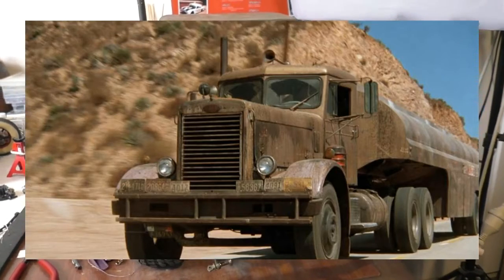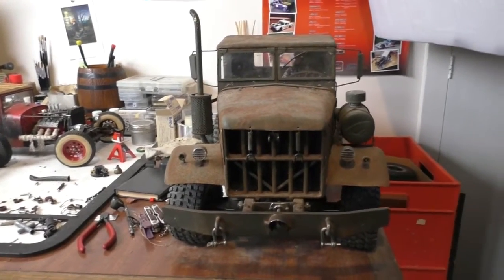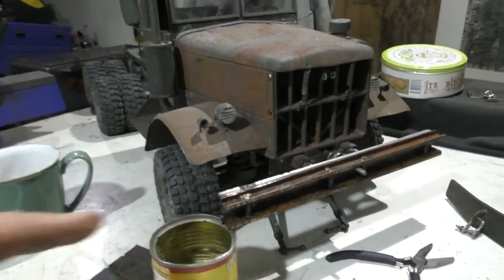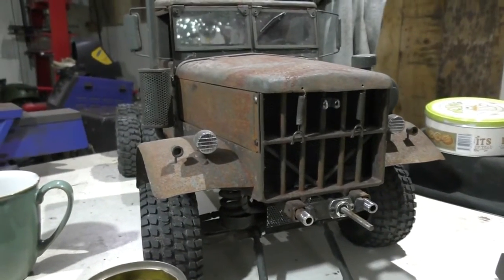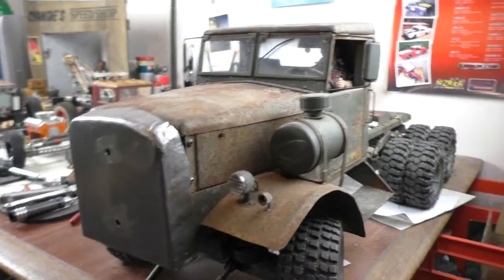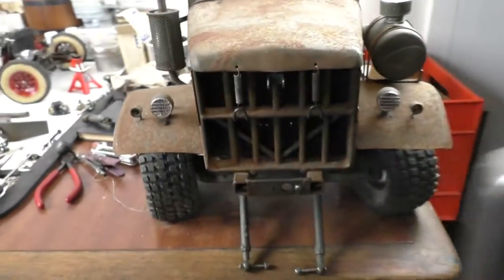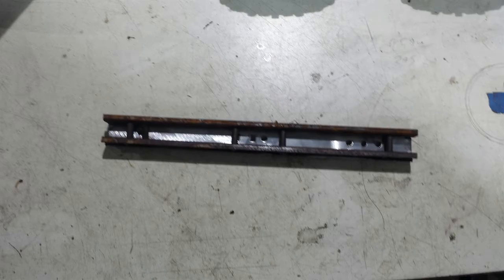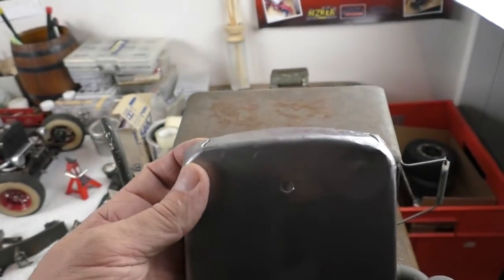Detailing FATBETTY for the Duel style tanker build (part six)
While I weather the galvanized tanker a little, I turn to detailing the front of the tractor unit to make it look a little more like the Peterbilt in the  movie Duel. Time to make the bumper and grill housing.